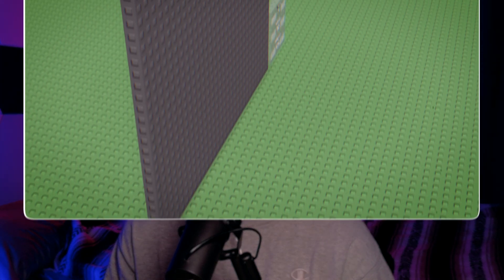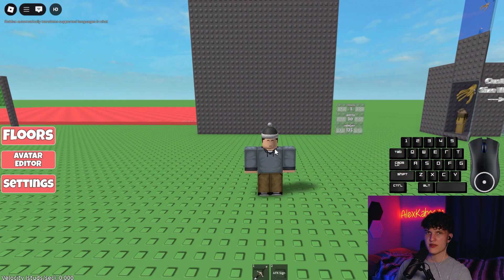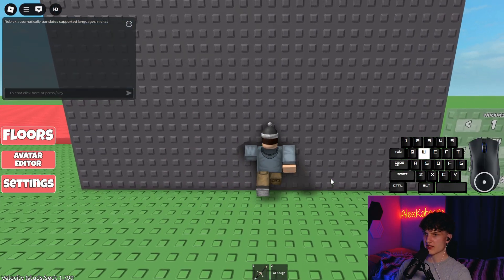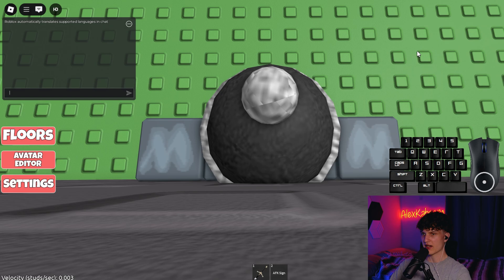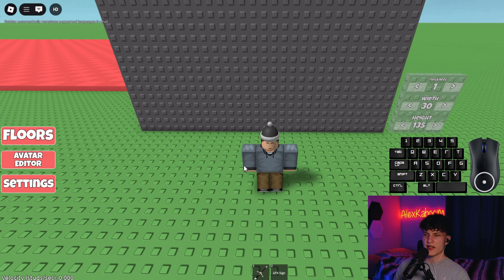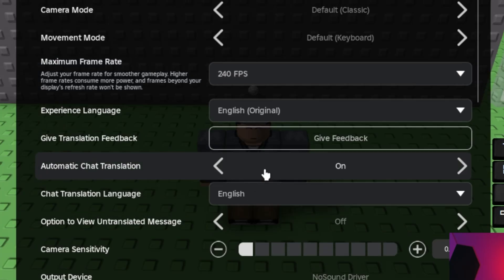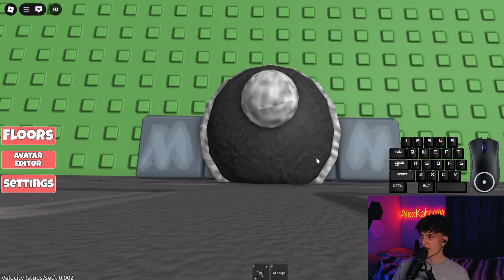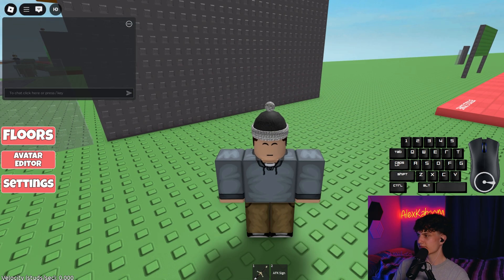Fastest Clipping Method in Roblox R6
Lets show you how to clip very fast in ROBLOX r6 using instant laugh
🔥Expand me🔥

Editor: maxxykun

Gear I use:
Webcam: OBSBOT Meet 2
Headphones: Beyerdynamic DT 770 Pro
Mouse: Endgame Op1 WE
Mic: Shure SM7B w/ Fethead
Mouse Pad: Skypad 3.0
Wrist Pad: Redragon  Keyboard Wrist Rest Pad
Audio Interface: M-Audio M-Track Solo
Keyboard: Wooting 60HE

PC:
PC Case: Corsair Carbide Series 175R
GPU: RTX 3060
CPU: Intel i3 10100F
RAM: Corsair VENGEANCE LPX DDR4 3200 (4 sticks of 8gb)
Motherboard: (ASUS PRIME B560-PLUS) (cant get anymore)
CPU Cooler: Cooler Master Hyper 212 Black
Power Supply: CORSAIR VS Series, VS500 500 Watt
SSD: Kingston 240GB SATA  + 900GB

Settings:
Shift lock Switch: On
Camera Mode: Default (Classic)
Movement Mode: Default (Keyboard)
Camera Sensitivity: 0.52
Mouse DPI: 500 DPI